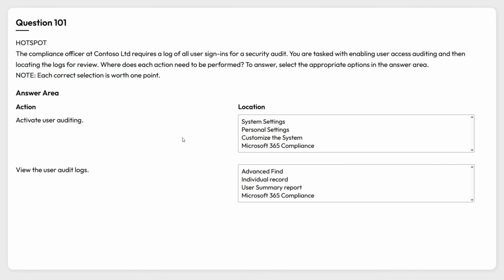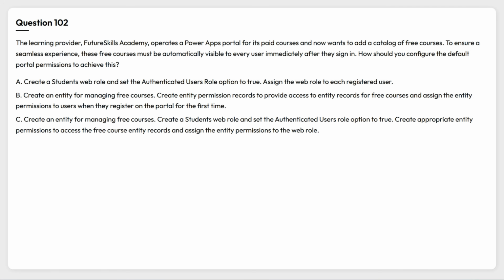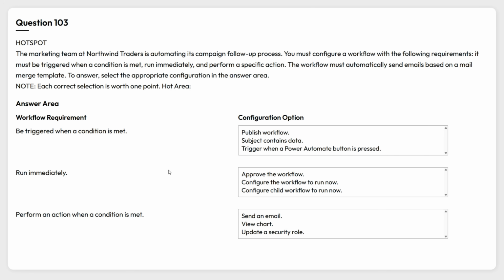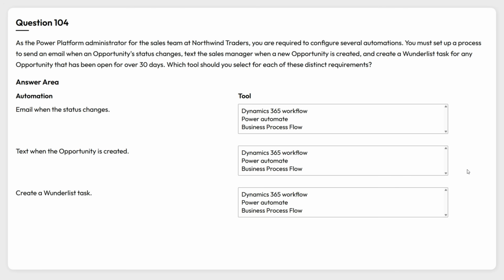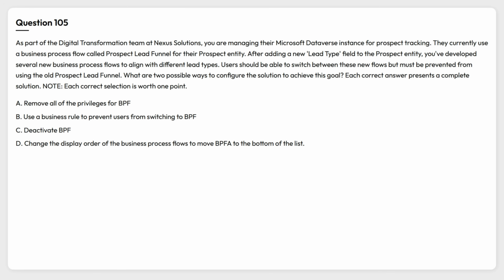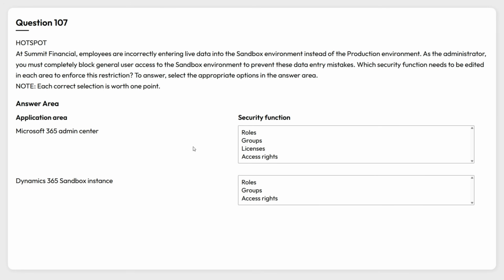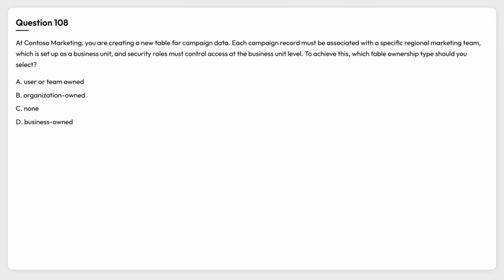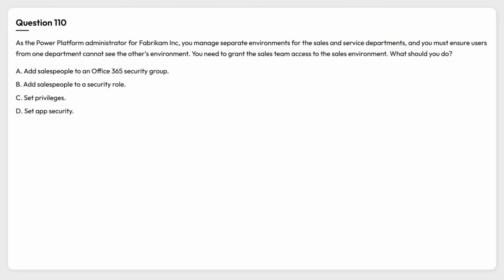PL 200 Exam Q&A #11 - Microsoft Power Platform Functional Consultant